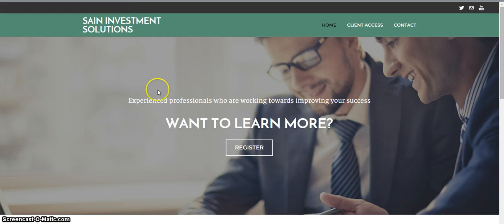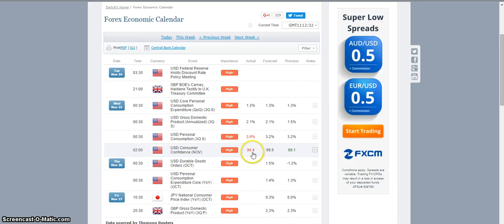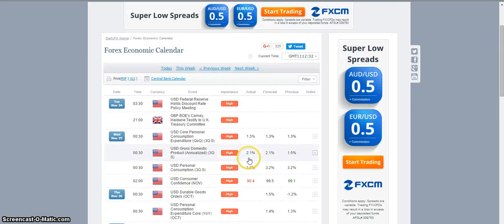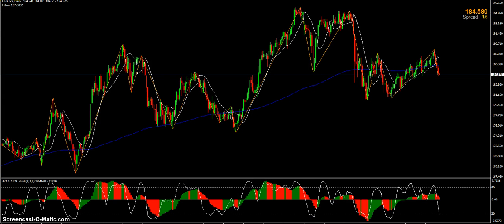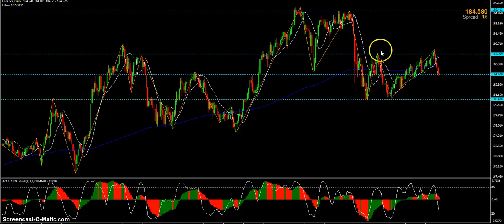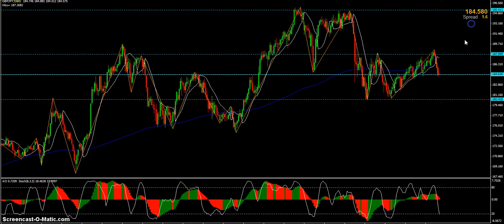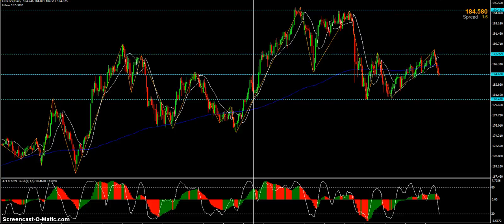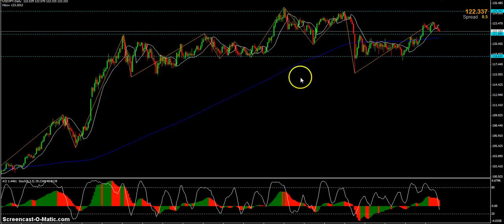Week 48 (2015) - Forex Market Review